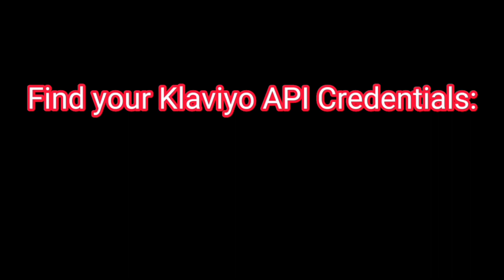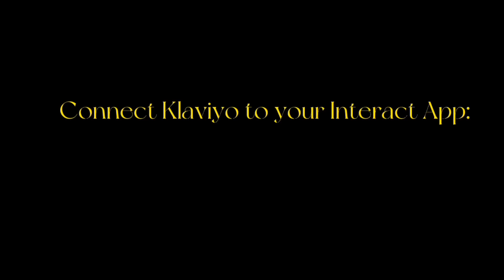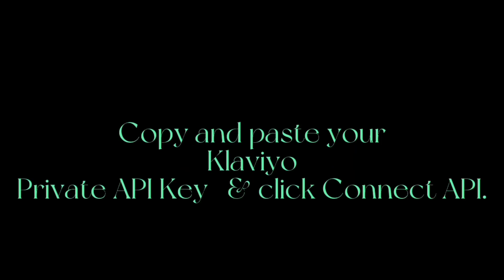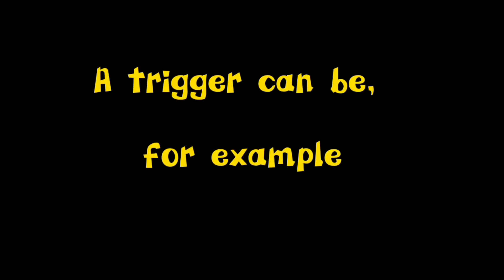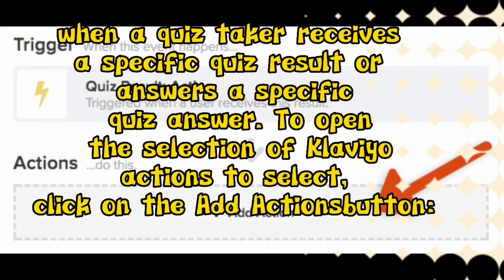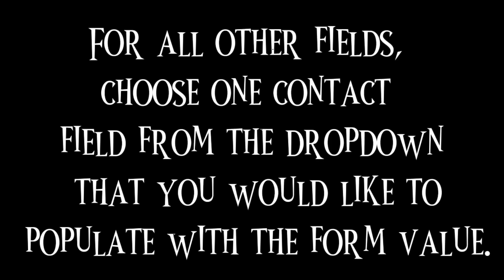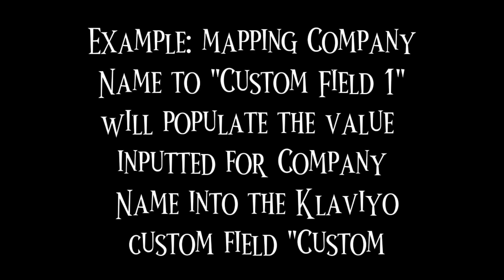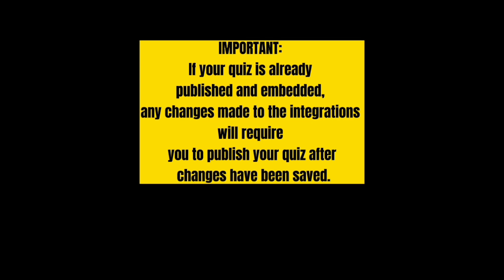Try klaviyo now || Connect your Quiz to klaviyo || How to Connect klaviyo to Interact ?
Try klaviyo now
 Connect your Quiz to klaviyo
 How to  Connect klaviyo to Interact ?
klaviyo
Map Interact Triggers to Klaviyo Actions
web form
push notification
Klaviyo API